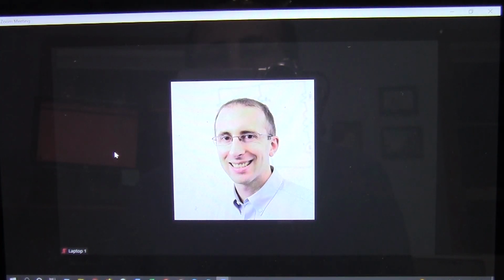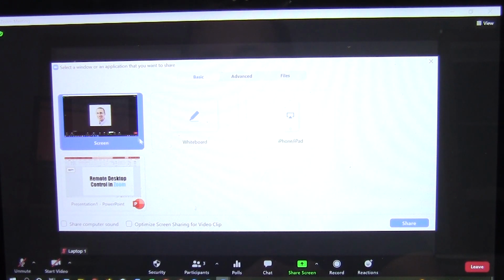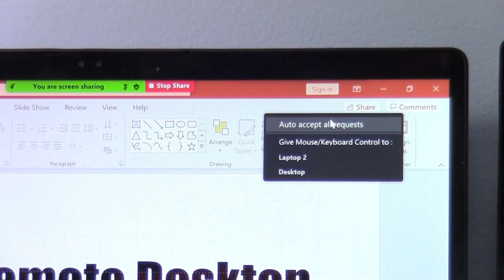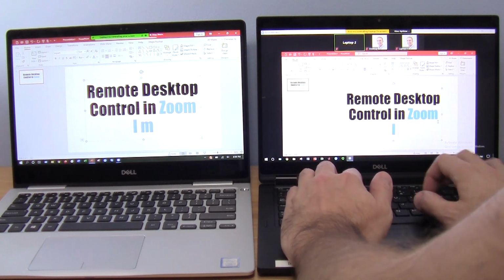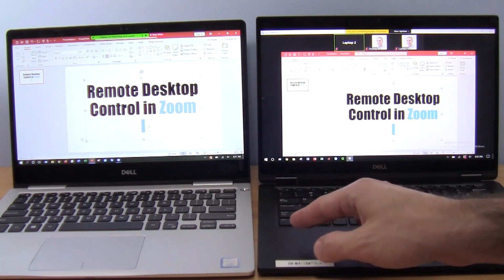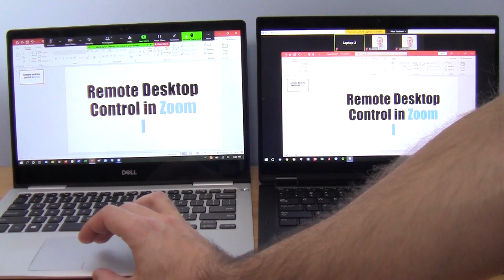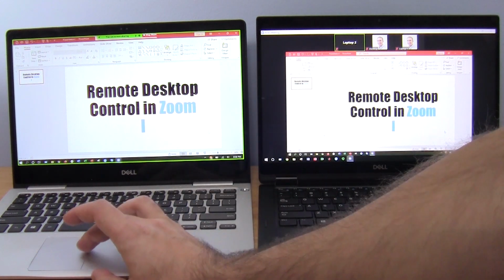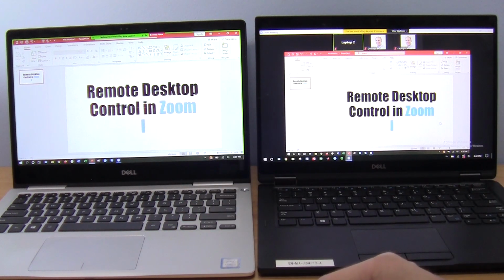Remote Desktop Control with Zoom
This video shows how to set up and use remote desktop control in Zoom. For many more videos about using Zoom, see this playlist Have a question or suggestion for another tutorial?